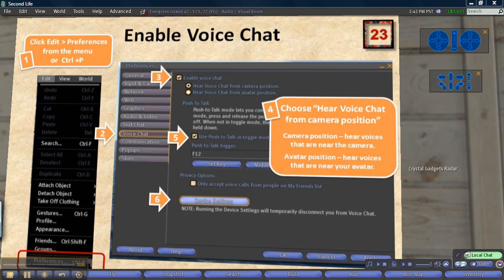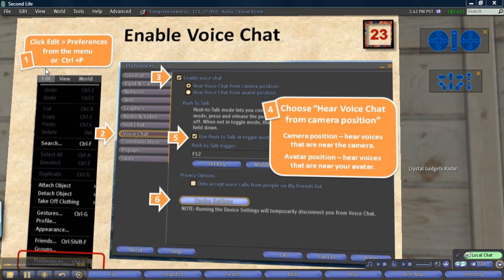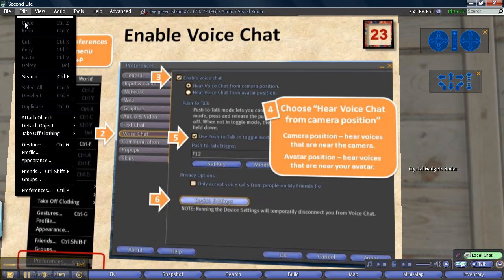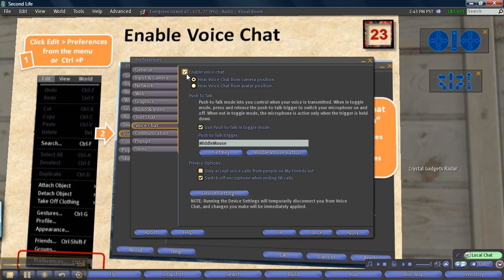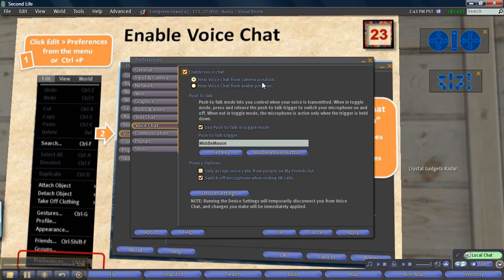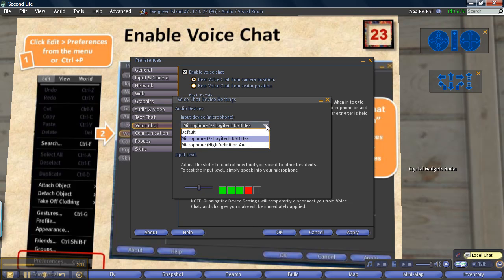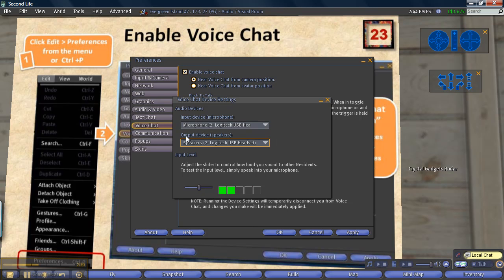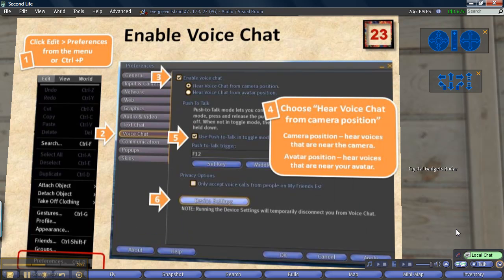How to enable Voice Chat in SecondLife